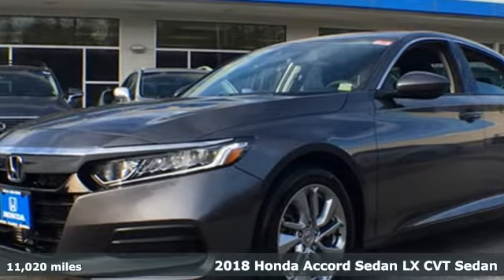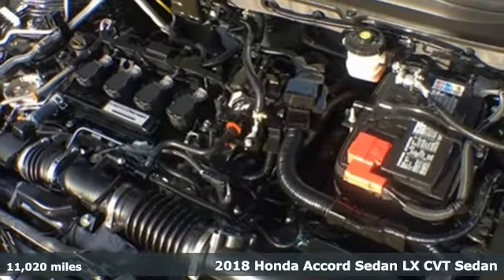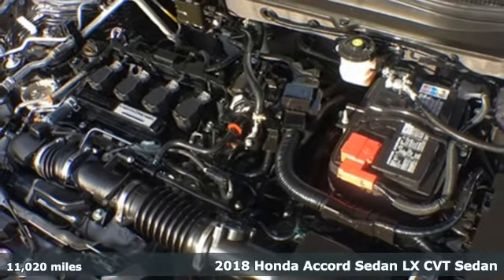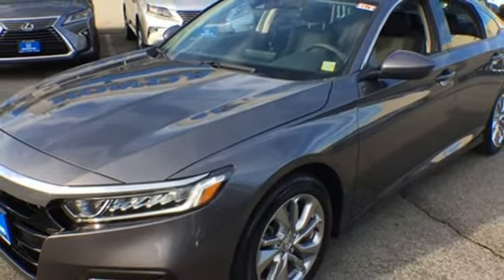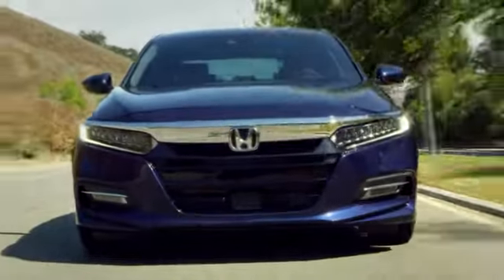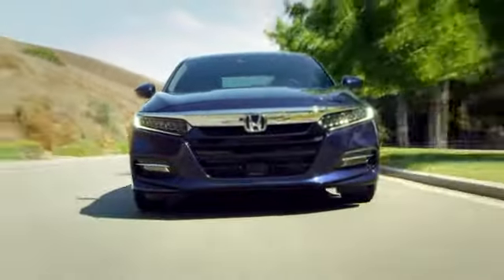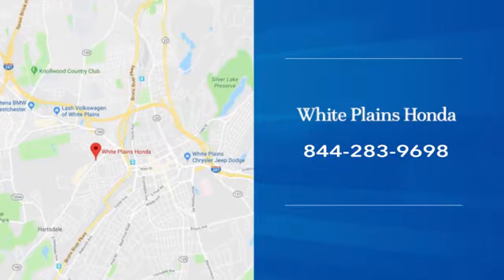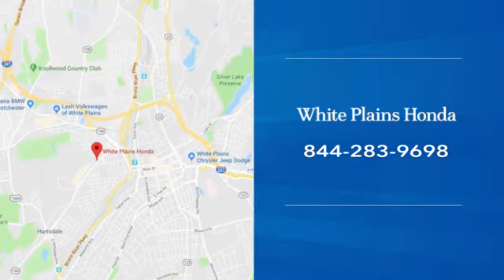2018 Honda Accord White Plains NY Yonkers, NY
Year: 2018
Make: Honda
Model: Accord
Trim: LX
Engine: 1.5T I4 DOHC 16V Turbocharged VTEC
Transmission: CVT
Color: Gray
Interior: Black
Mileage: 11020
Stock #: U25948L
VIN: 1HGCV1F10JA034389
CARFAX One-Owner. Clean CARFAX. Certified. Gray 2018 Honda Accord LX FWD CVT 1.5T I4 DOHC 16V Turbocharged VTEC **HONDA CERTIFIED*, **BACKUP CAMERA**, **7YR 100K WARRANTY**, **BLUETOOTH**, **USB PORT**, Black Cloth.brbr**No Games**No Gimmick** The price you see is the price you pay at White Plains Honda. No other dealership will treat you like family the way we do here, we've got an excellent customer satisfaction rating. Recent Arrival! 30/38 City/Highway MPGbrbrHonda Certified Used Cars Details:brbr * Powertrain Limited Warranty: 84 Month/100,000 Mile (whichever comes first) from original in-service datebr * Warranty Deductible: $0br * 182 Point Inspectionbr * Vehicle Historybr * Limited Warranty: 12 Month/12,000 Mile (whichever comes first) after new car warranty expires or from certified purchase datebr * Transferable Warrantybr * Roadside AssistancebrbrbrCertified vehicles includes preowned 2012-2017 Honda's with less than 80k miles. DUE TO OUR HIGH INVENTORY TURNOVER, IT MAY BE POSSIBLE THAT A LISTED VEHICLE MAY BE SOLD. IF SO, WE WILL PRESENT YOU WITH SIMILAR VEHICLES AT A SIMILAR PRICE. To find the best value, we do the research before you do. We strive to provide you with the best value on every vehicle. Family operated since 1929, our success is due to being a highly customer centric dealership, attending to your every need.

Address:
316 Central Ave